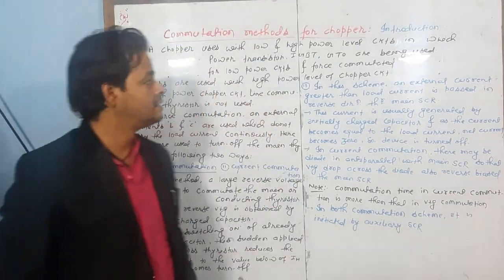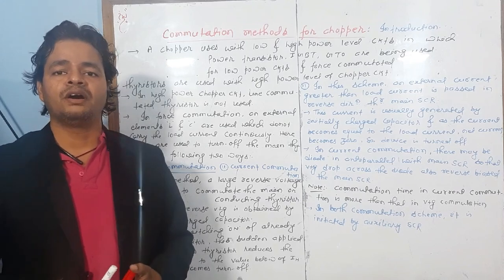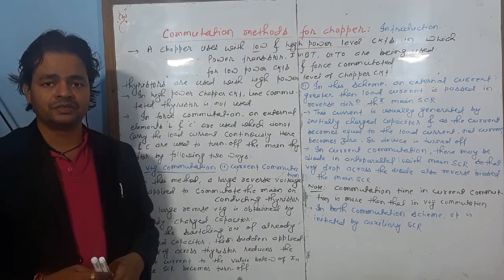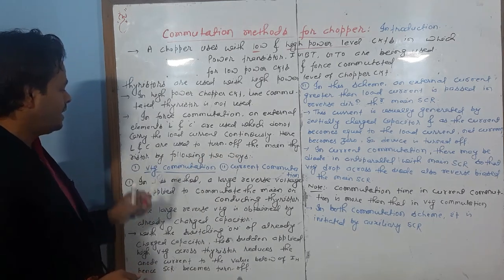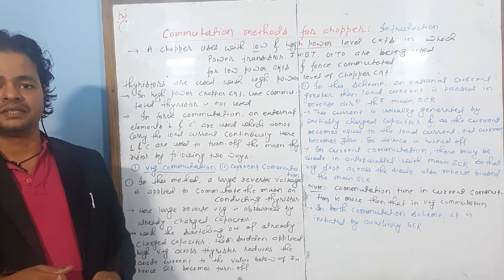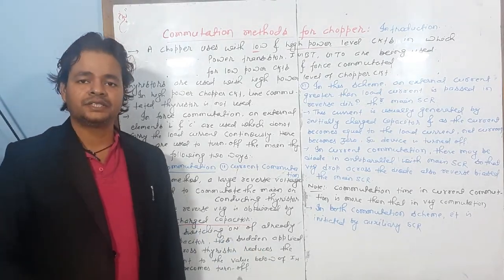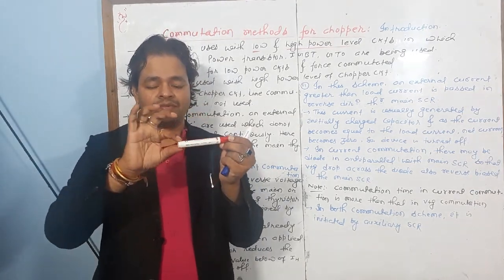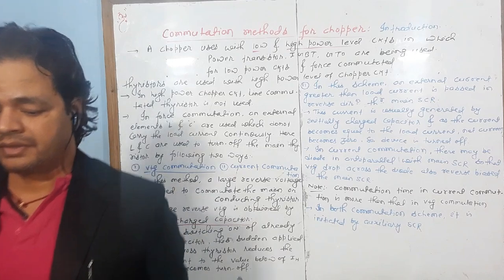L10: Commutation Methods of Chopper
Commutation Methods of Chopper